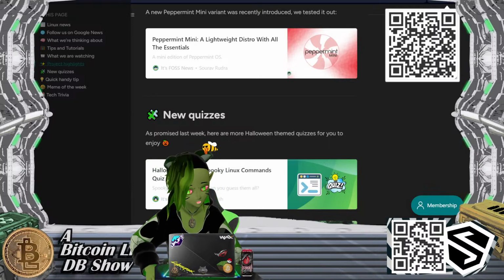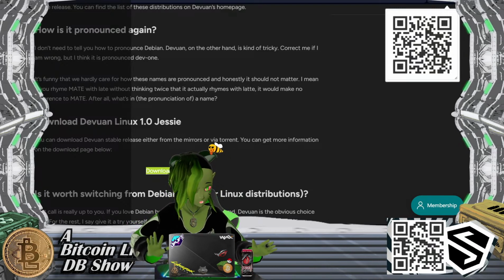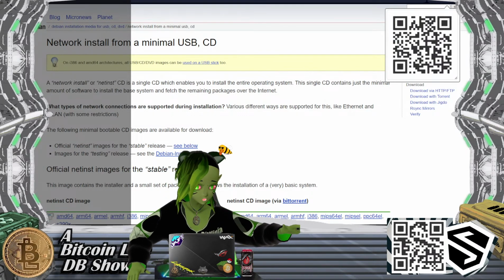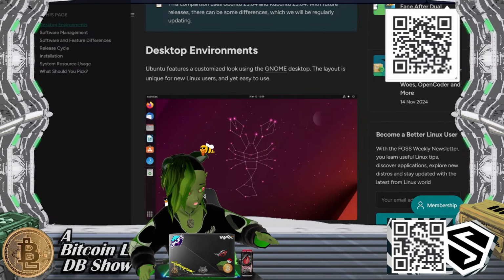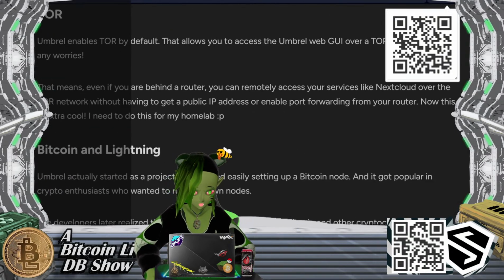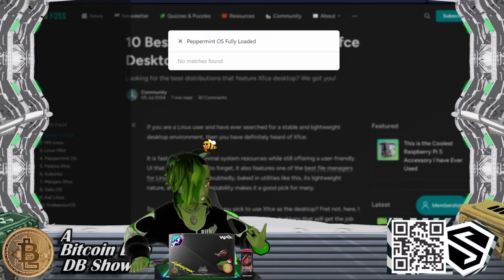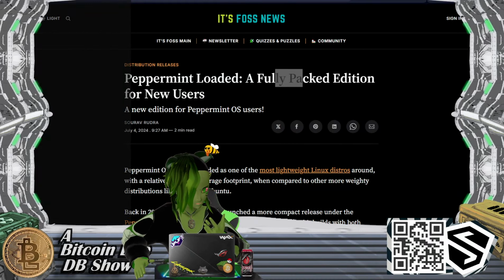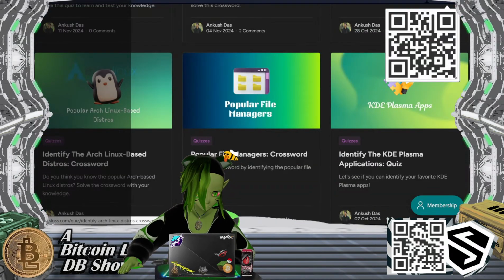3D Changes Perspectives: Ep #52: It's FOSS, the Resource for All | Presented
Video Description:

In this episode 3D is taking you on a digital guide tour to view a FOSS Linux website that he used to solve a major issue commonly found with MBR and Linux 24+! Find out how he got Kubuntu 24 on MBR HDD with a FOSS centric website!

Who We Are:

BITCOINLIVE provides Affordable Streaming Services, Infotainment, & Education on the Digital Asset Space | Decentralized Broadcasting on Bitcoin, Crypto, WEB3, and NFTs | Sponsors & Partnerships: Shieldfolio, CryptoCurator, QuantumEconomics

The content presented here has no regard to the specific investment objectives, financial situation, or particular needs of any user. It is solely presented for informational, educational, and entertainment purposes only. In addition, it is not to be construed as a recommendation, solicitation, or an offer to buy or sell / long or short any securities, commodities, cryptocurrencies, or any related financial instruments, nor should any of this content be taken as investment advice. ALWAYS DO YOUR OWN RESEARCH